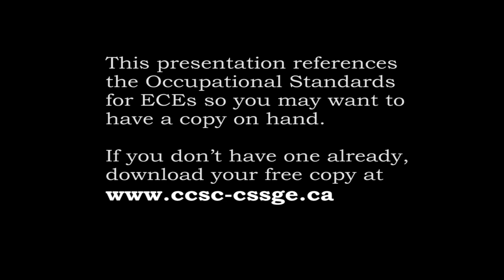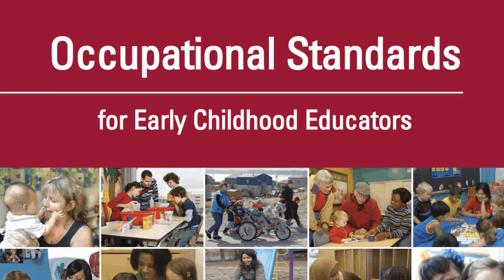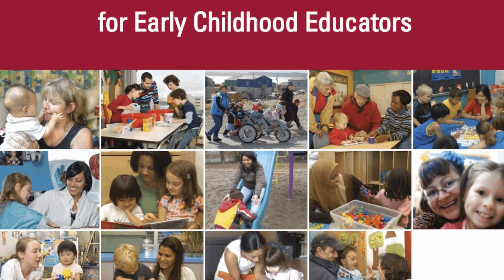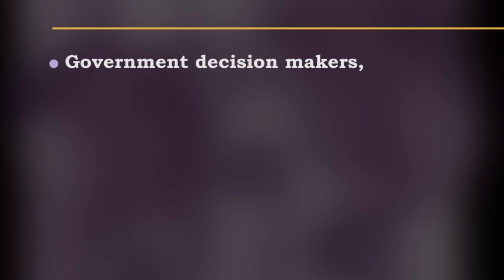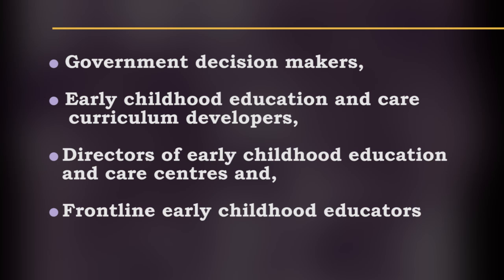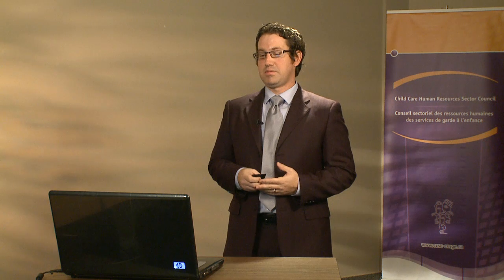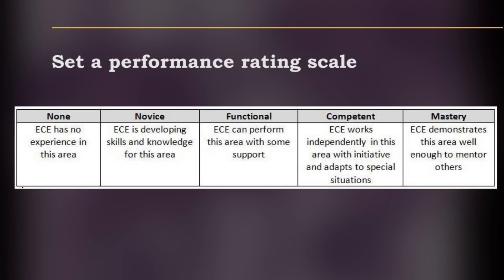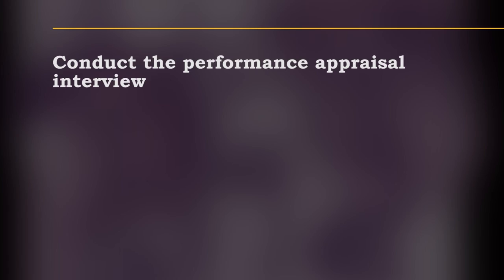Use 2 -- Performance Appraisals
The "How-To" Guide includes five potential uses for the Occupational Standards for ECEs, including:
1. Developing Job Descriptions
2. Conducting Performance Appraisals
3. Informing and Assessing ECE Program Curricula
4. Identifying Ongoing Professional Development Needs
5. Informing Certification/Registration Measures